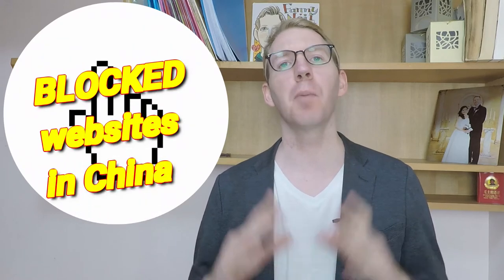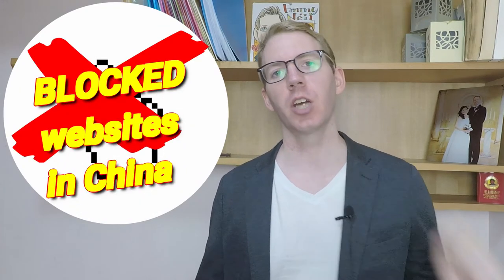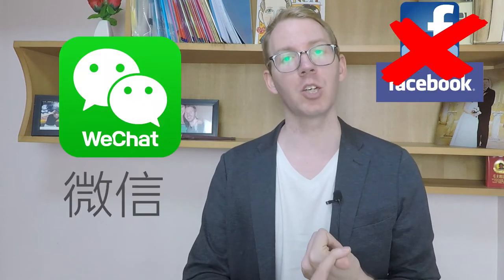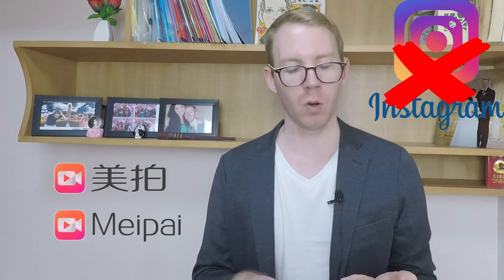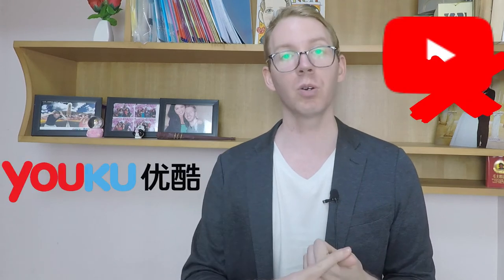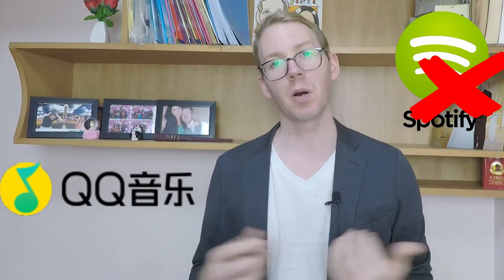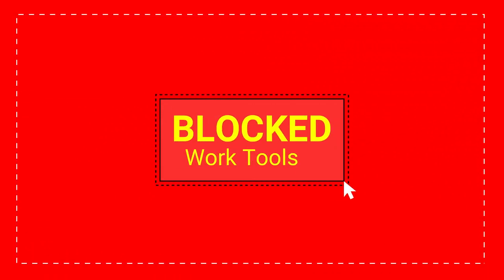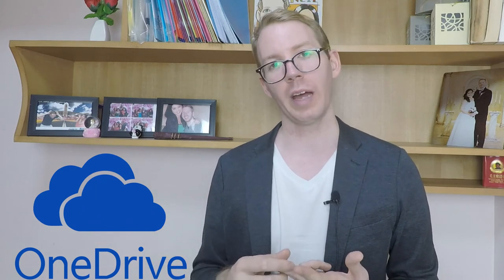Blocked! Chinese App & Website Alternatives: China Internet Censorship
We breakdown the western apps and websites that are blocked in China and give you suggestions of what Chinese equivalents you can use.

Huawei App Market 华为应用市场 aka Chinese App Store

- Chinese Search Engine & Cloud Service:
Baidu 百度 云 aka Chinese Google

Weibo 新浪微博 aka Chinese Twitter